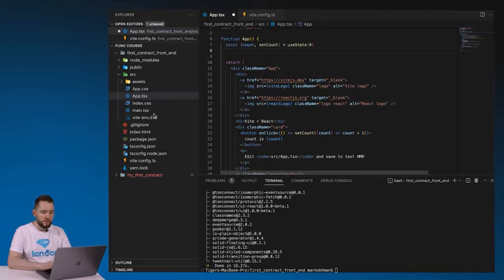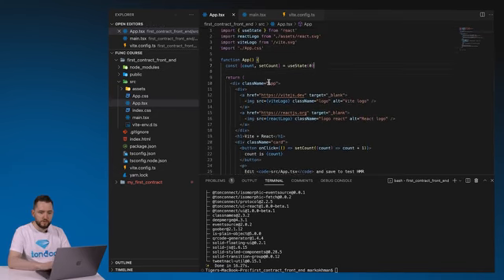5.2 Setting up TON Connect